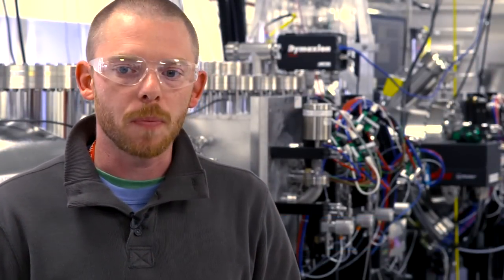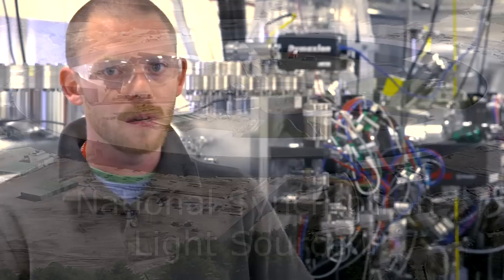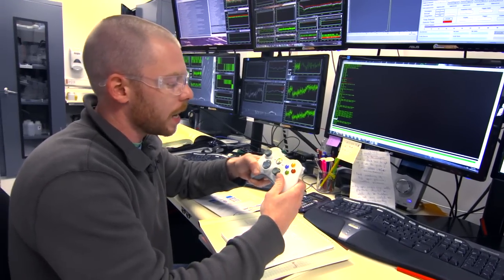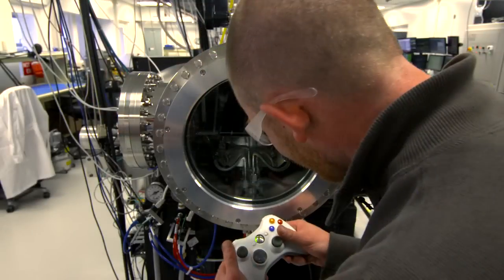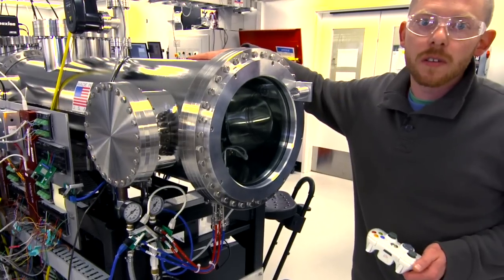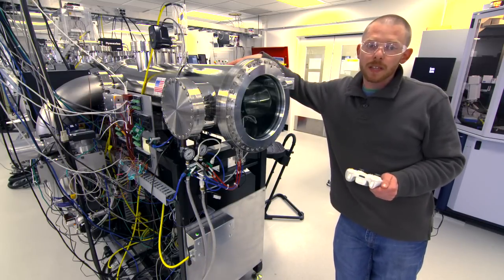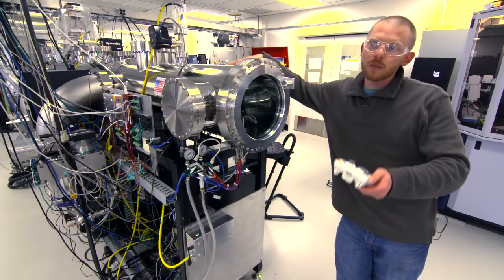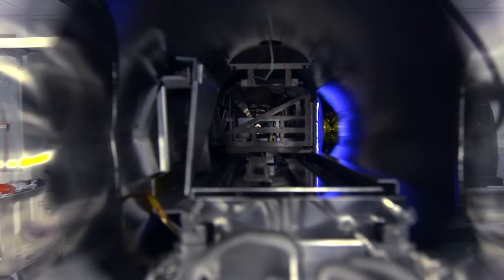Growing Cutting-edge X-ray Optics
Ever imagined that an Xbox controller could help open a window into a world spanning just one billionth of a meter? Brookhaven Lab's Ray Conley grows cutting-edge optics called multilayer Laue lenses (MLL) one atomic layer at a time to focus high-energy x-rays to within a single nanometer. To achieve this focusing feat, Ray uses a massive, custom-built atomic deposition device, an array of computers, and a trusty Xbox controller. These lenses will be deployed at the Lab's National Synchrotron Light Source II, due to begin shining super-bright light on pressing scientific puzzles in 2015.